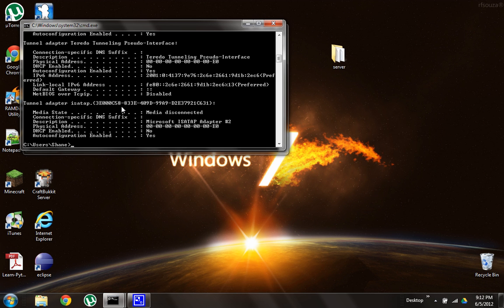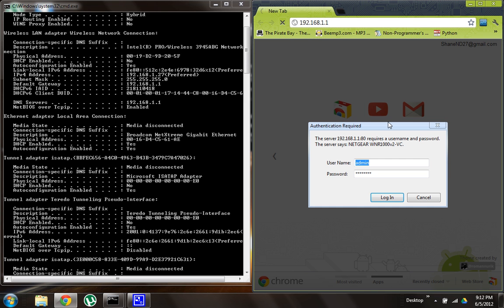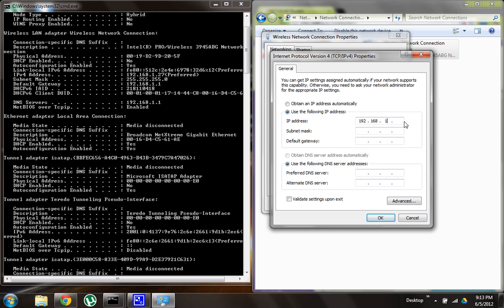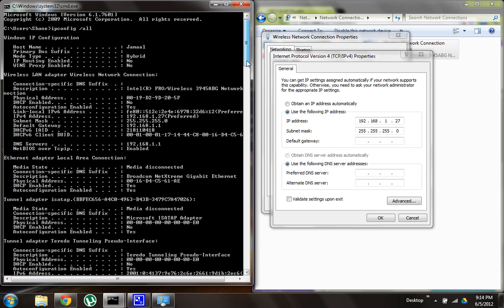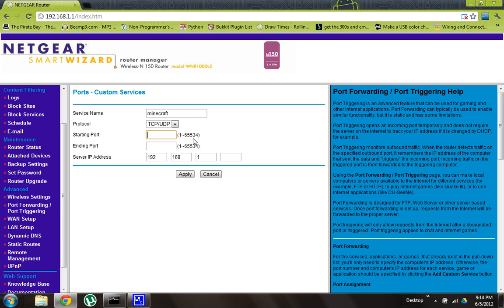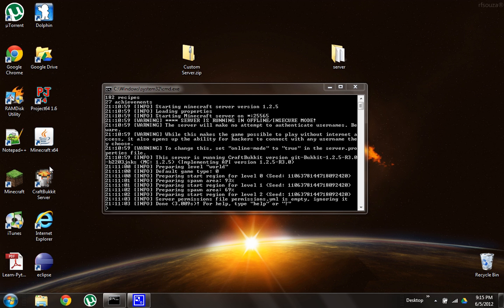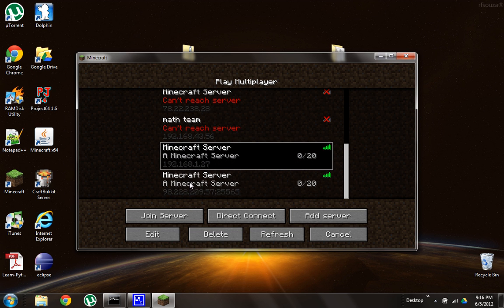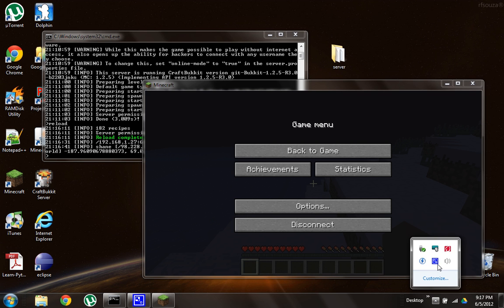[PART 2] How to Create an ONLINE Minecraft Server!! NO HAMACHI!!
Part 2 of a tutorial on creating a personal minecraft online server WITHOUT HAMACHI! Normally you can only play minecraft online if you have a premium account, but this setup will allow you to manage your very own online, customizable server for FREE!! Fun Stuff.  Fixes ERROR: User not premium

This is a Bukkit custom server, which can be used with plugins and is much more customizable than the "vanilla" official server!

If you're having trouble with typing "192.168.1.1" into your browser, try this:

Go to start menu and type "cmd" in search box, then paste this text into the command prompt:

This should execute a few things in the command prompt and if successful you should get text back saying you received 4 packets in response.  Somewhere it will say "Reply from blah blah numbers blah..." and then under it "Route: XXX.XXX.XXX.XXX", and whatever the X's are for you is what you have to type into your browser!  ;)